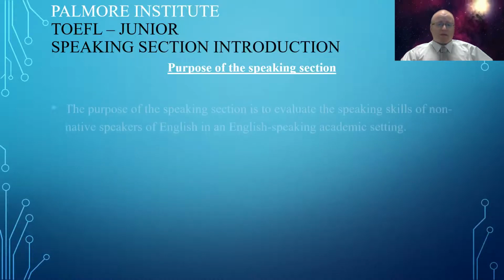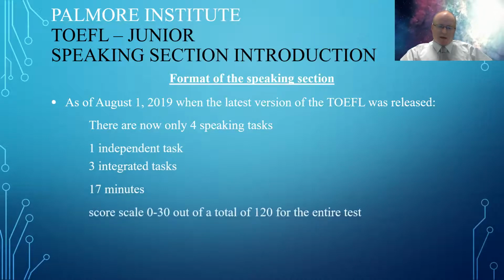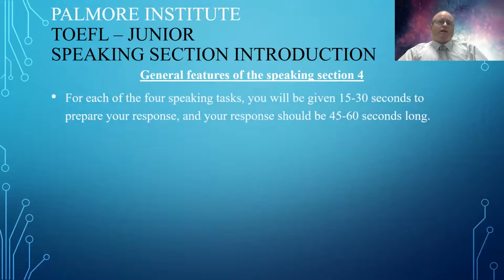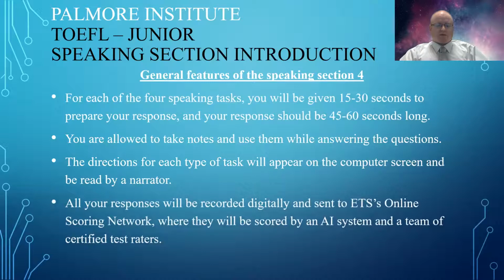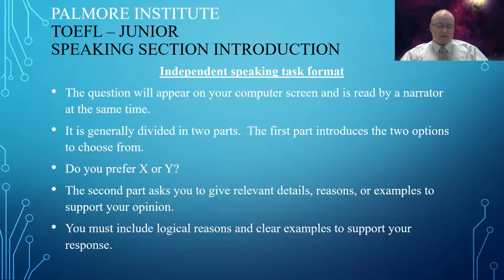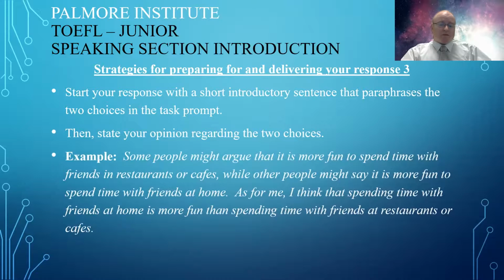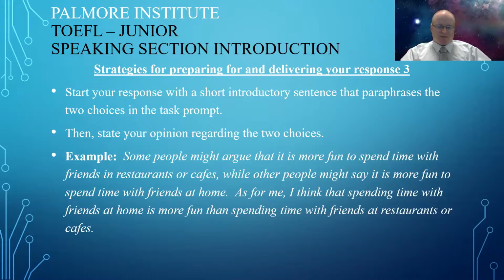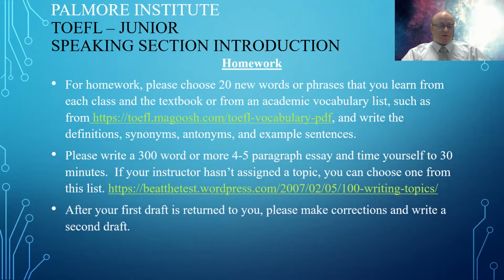Palmore Institute TOEFL #1.4 Introduction to the speaking section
TOEFL introduction to the speaking section